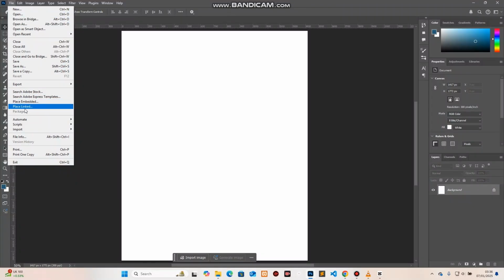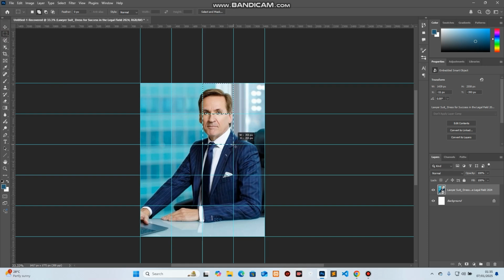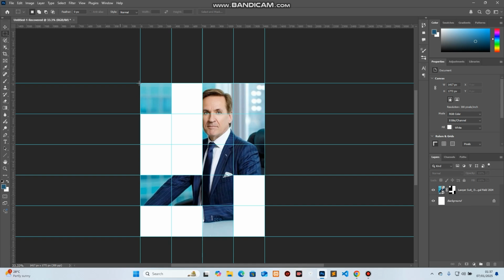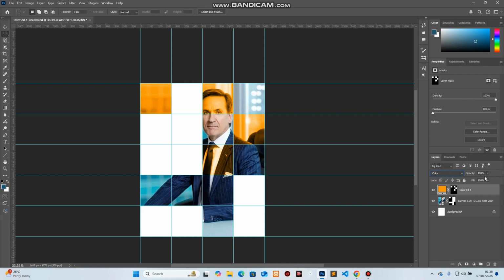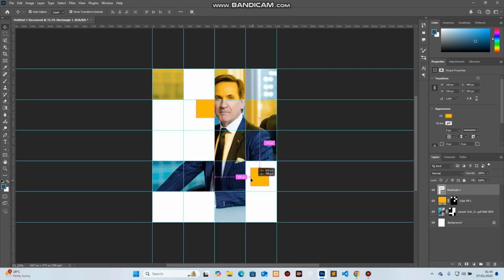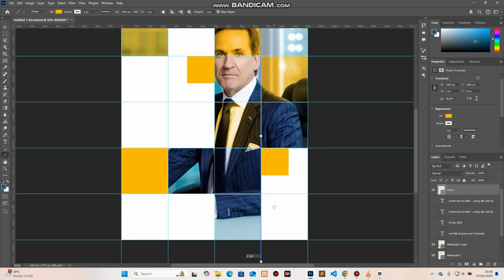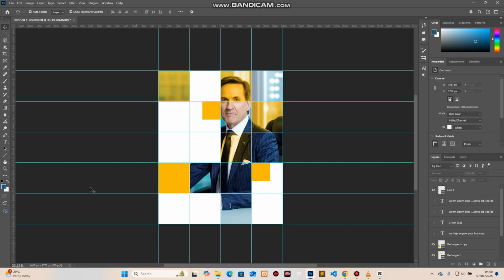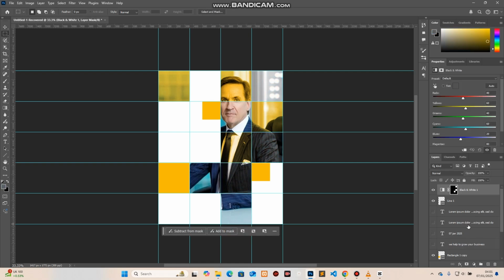The ABSOLUTE BEST Flyer Design Technique for Photoshop 2025 Users | Adobe Photoshop Tutorial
Learn the easiest way to design business flyers in photoshop with this tricks